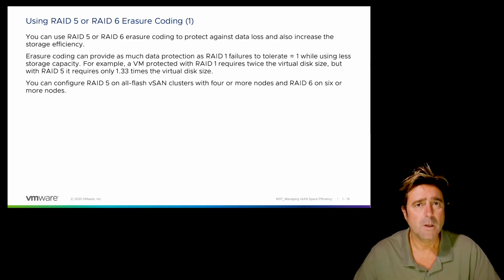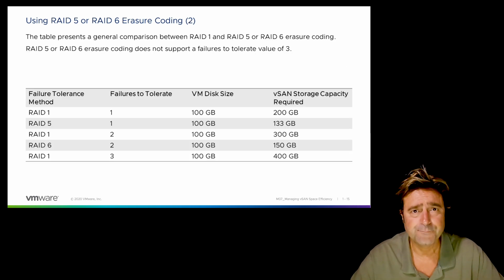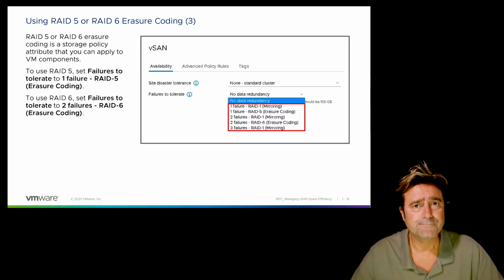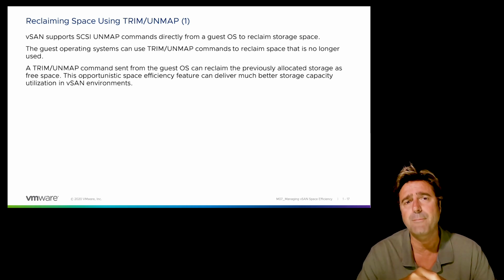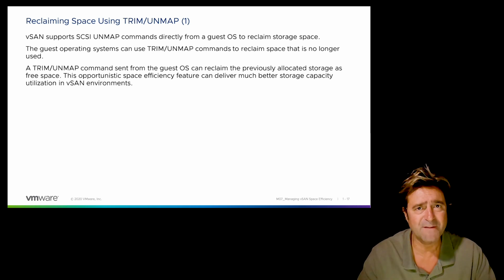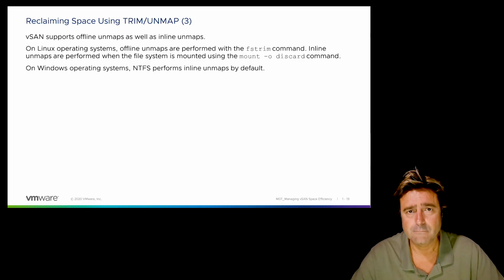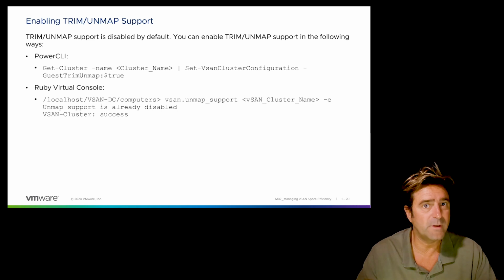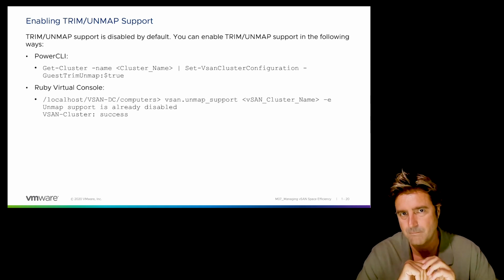M07L1P1 vSAN Storage Space Efficiency P3